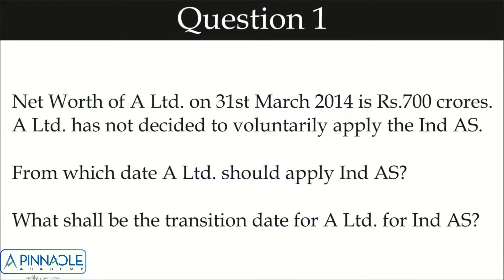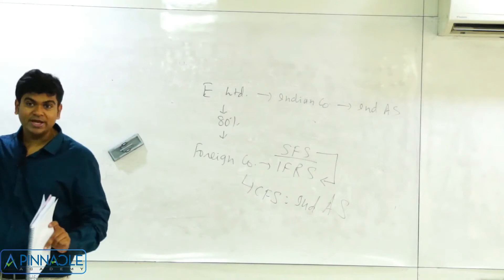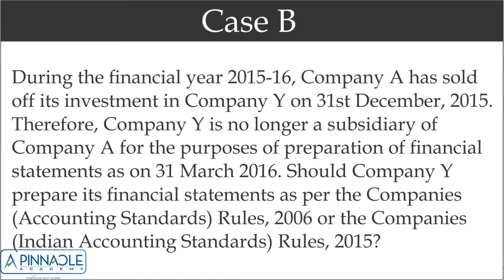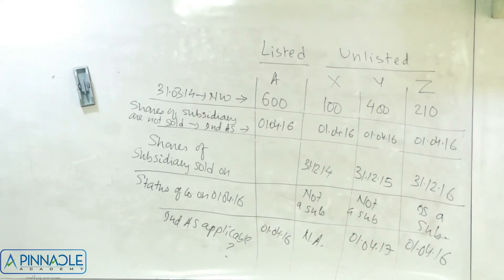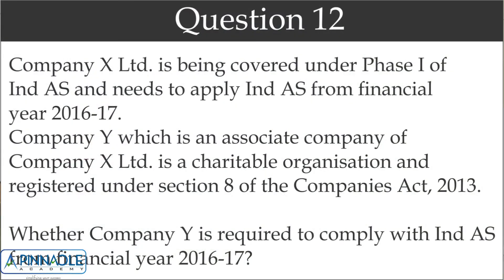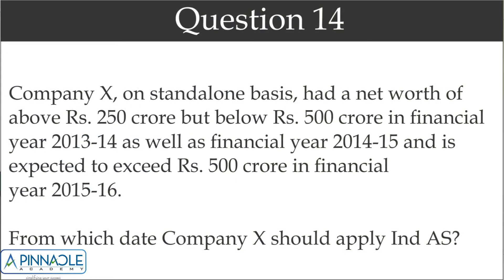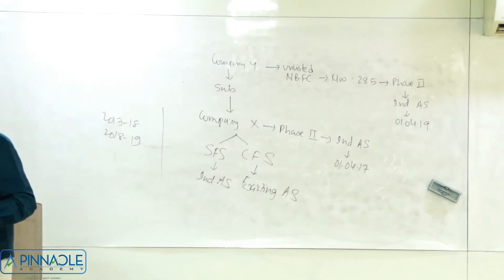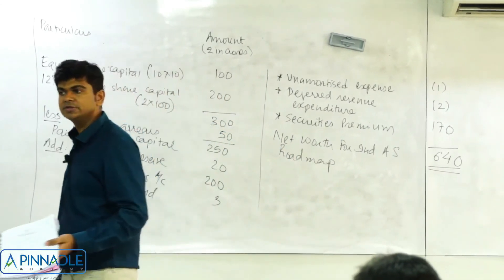Conceptual Questions on Ind AS Road Map CA Final CMA Final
This Video Lecture is useful for CA Final (New), CA Final (OS), CMA Final, CS & Graduate students studying Ind AS Roadmap.